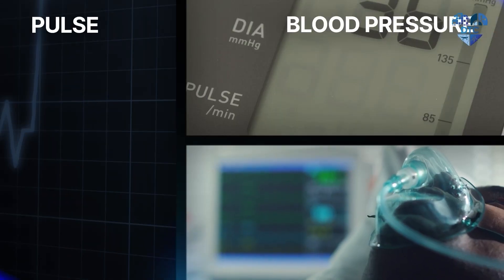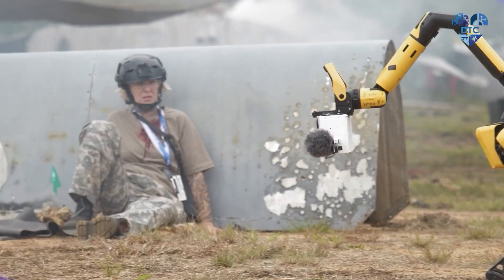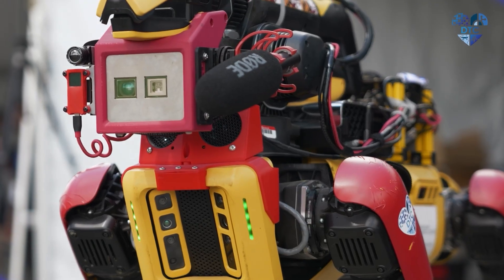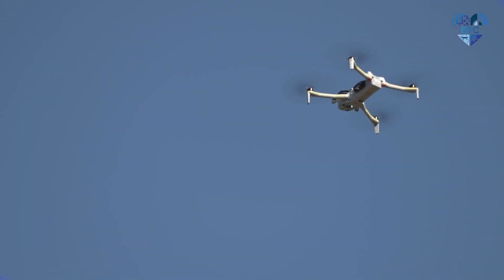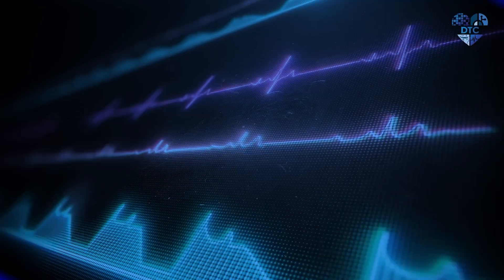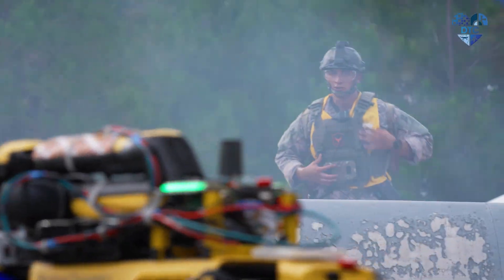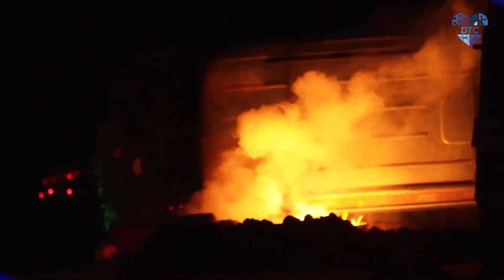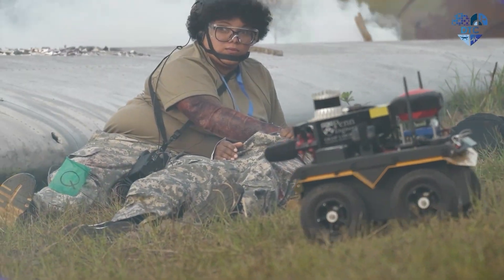DARPA Triage Challenge: Integrating Sensor Data for Life-Saving Insights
The DARPA Triage Challenge is tackling the challenge of sensing casualties in chaotic environments. By integrating diverse sensor data, AI systems can provide rapid, contact-free assessments. Self-funded teams: contribute to this vital research. Explore the challenge & application details